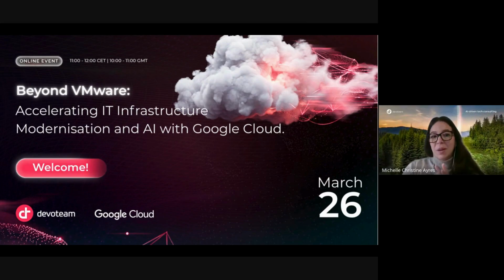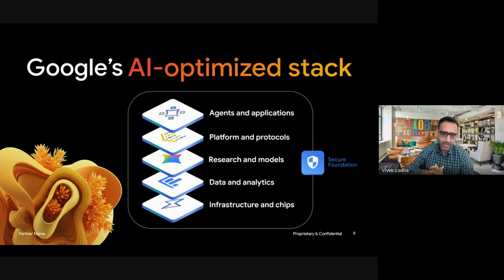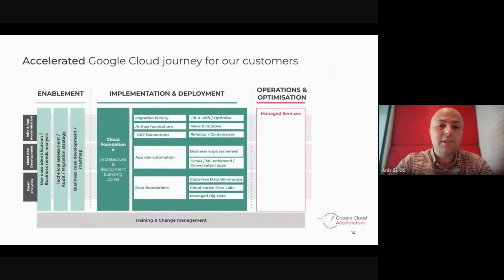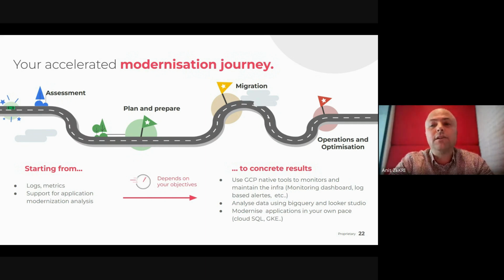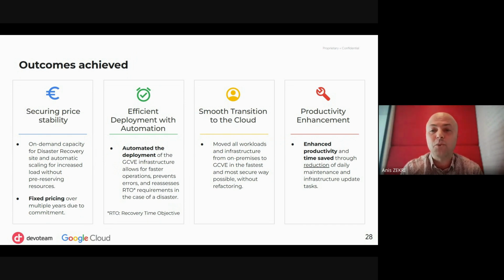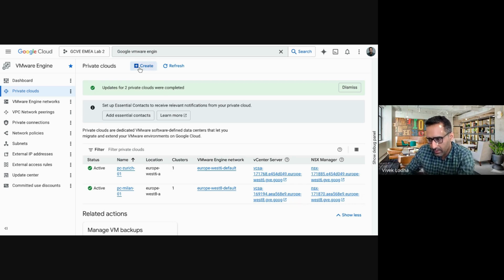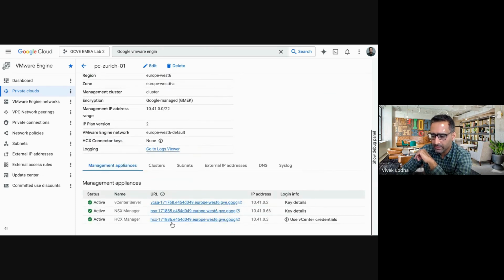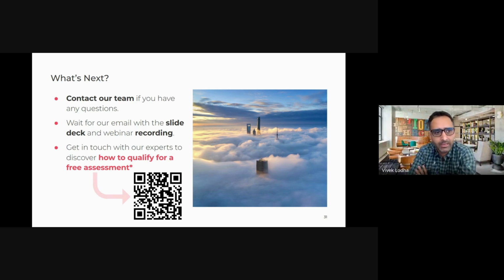Beyond VMware: Accelerating IT Infrastructure Modernisation and AI with Google Cloud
In this webinar on demand, experts from Devoteam and Google Cloud unpack the "new way of migration". Learn how to exit rigid on-premises systems and transform your legacy workloads into AI-ready infrastructures in less time.